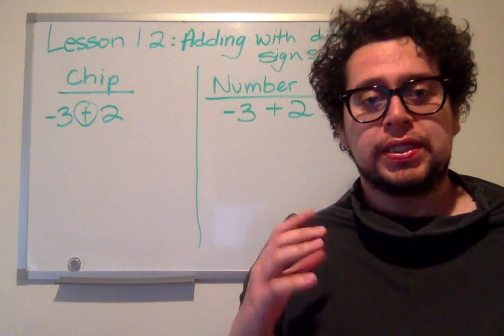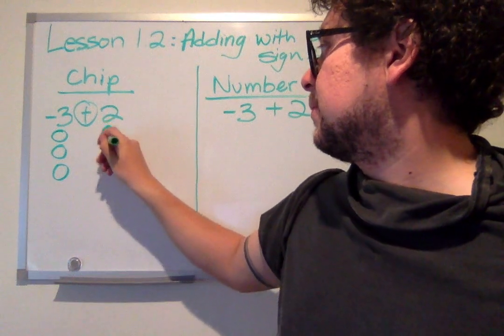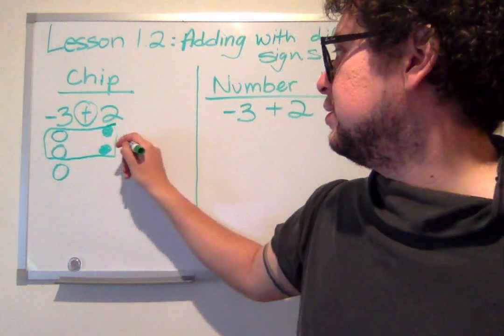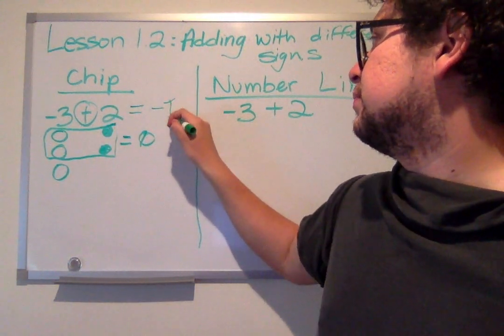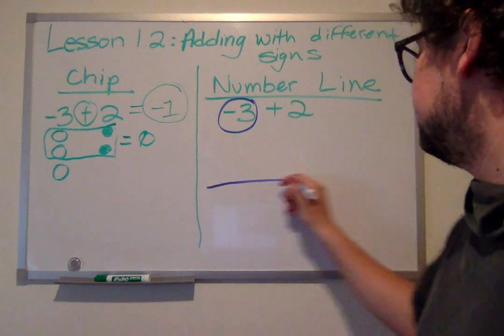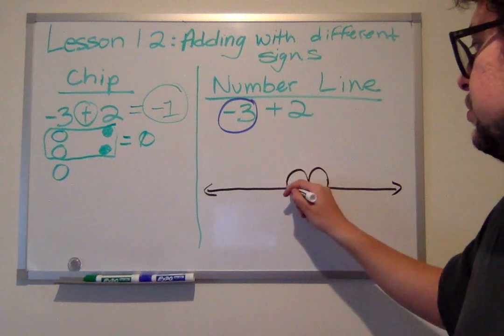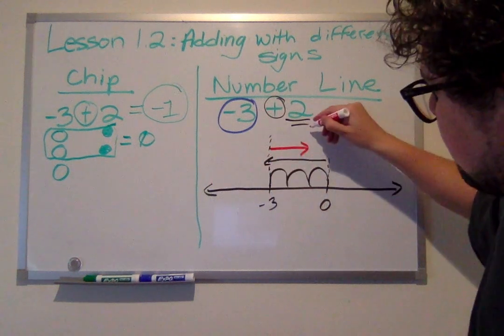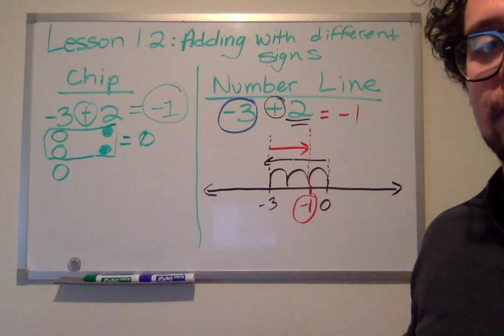Lesson 1.2 - Adding with Different Signs (Part 1)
Adding Integers...
Adding with different signs using a number line or a chip model.